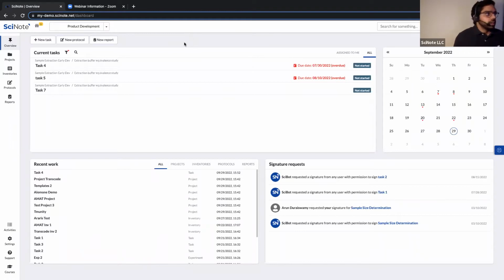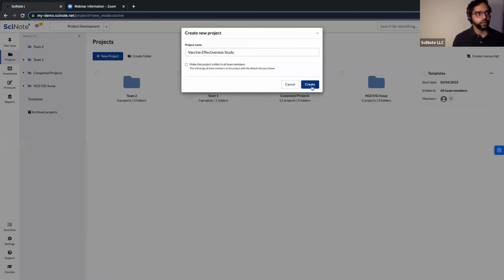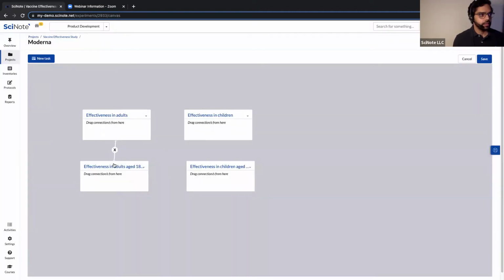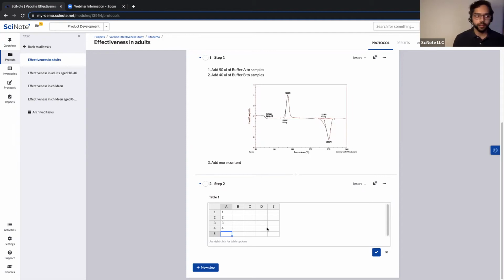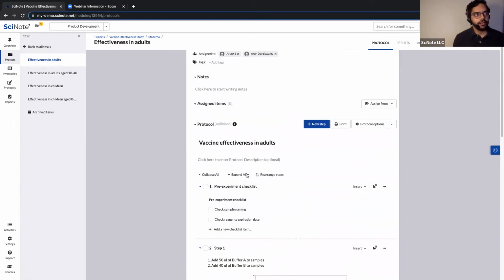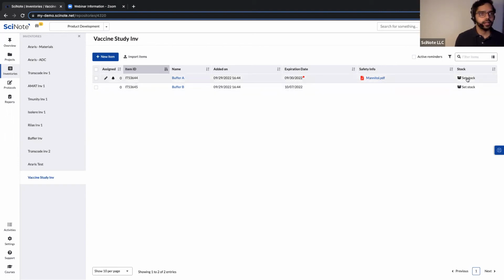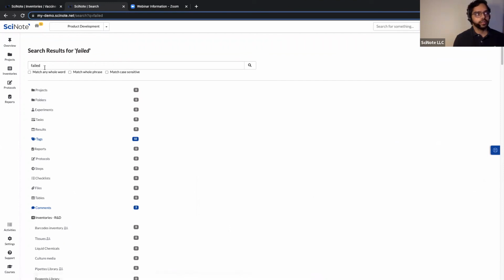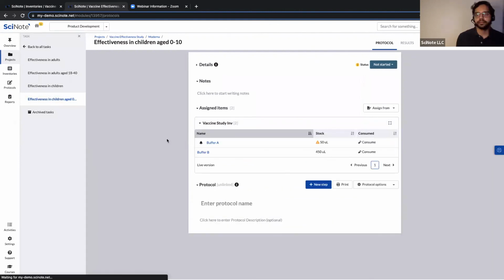SciNote Webinar: The basics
Hello and welcome to SciNote!

In this webinar Arun, a Customer Success Manager at SciNote, shows you around the platform. You are going to learn about SciNote’s structure and how to record your experimental data.

Got additional questions? Contact our support team

SciNote is an electronic laboratory notebook, and is currently among the top 5 software solutions of its type in the world. It replaces your paper notebook with a digital version and offers new possibilities for scientific data management, stock management, collaboration, and manuscript writing.

or chat with us to see how we can help you

Welcome to SciNote (0:00)
Overview Dashboard (1:10)
Profile Settings (4:15)
Overview of Data Structure in SciNote (4:42)
Creating and Managing a Project (7:20)
Creating an Experiment (11:44)
Creating a Task (13:00)
Add a Protocol Steps to a Task (17:57)
Using Tags in your Task (33:08)
Creating and Managing an Inventory (34:08)
Assigning an Inventory item to a Task (40:45)
Consuming item stock in a Task/Protocol (41:45)
Duplicating a Task (or Task Workflow) as a template (44:08)
Using SciNote's Global Search function (46:48)
Webinar Q&A (49:00)